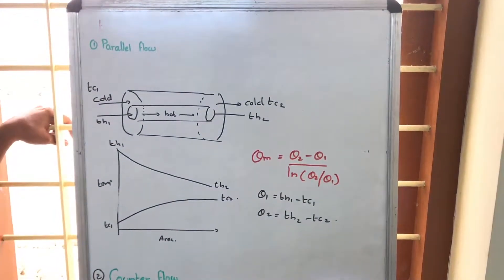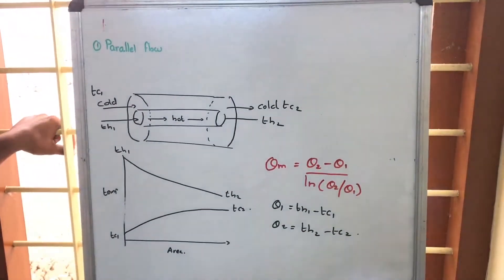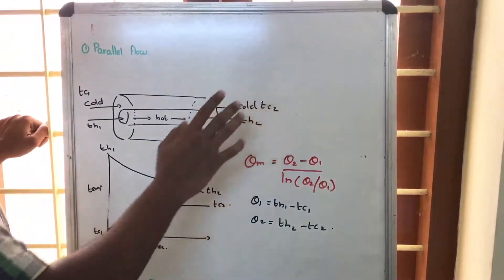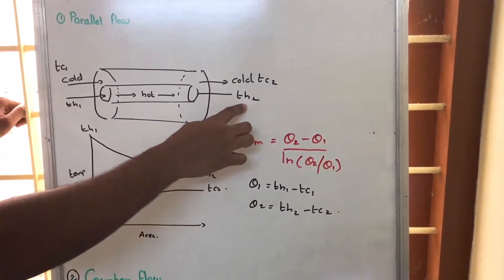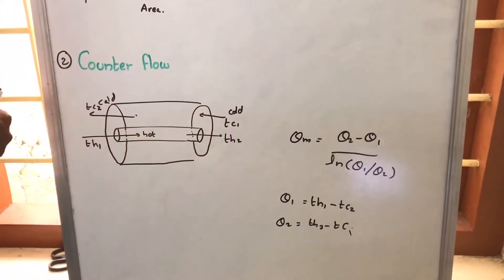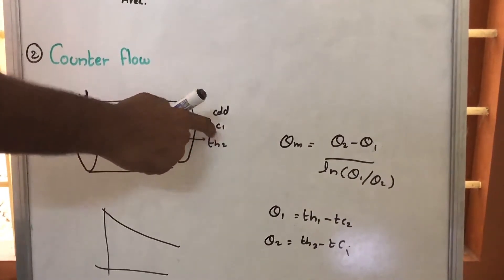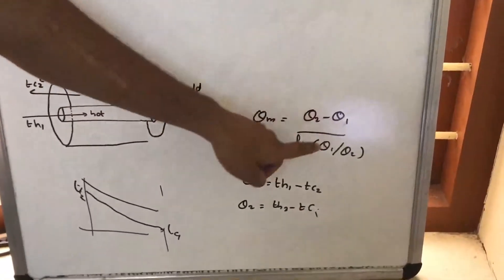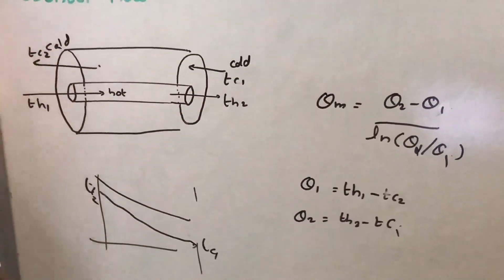Difference between Parallel flow and Counterflow heat exchanger : Basic Heat and Mass Transfer lectu